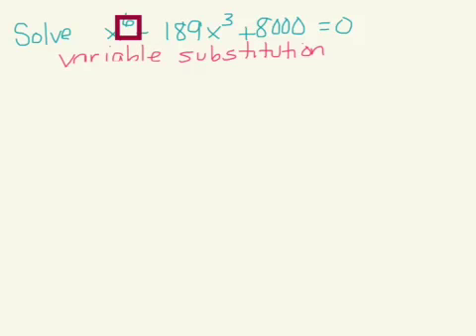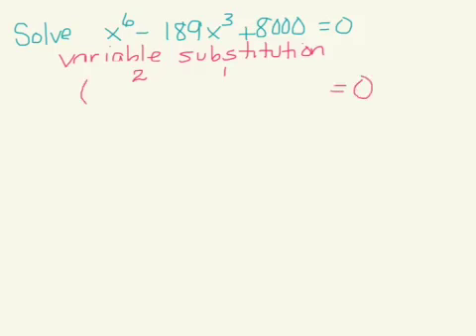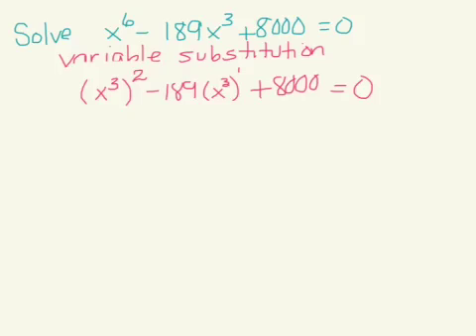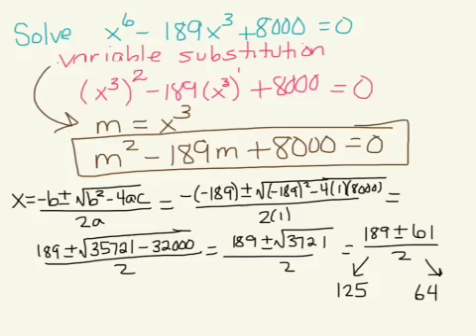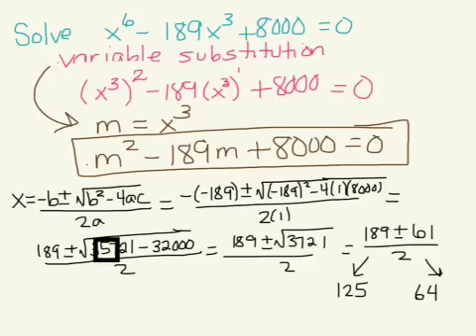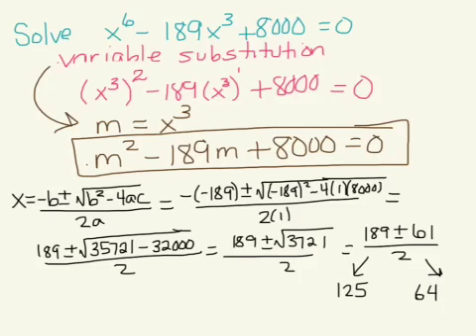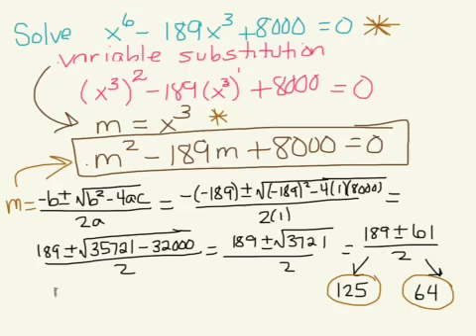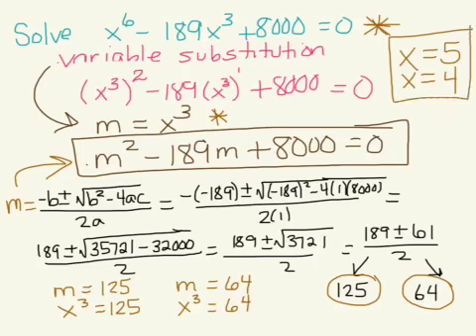Solve x^6-189x^3+8000=0 for all real solutions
Solving higher degree polynomials using variable substitution